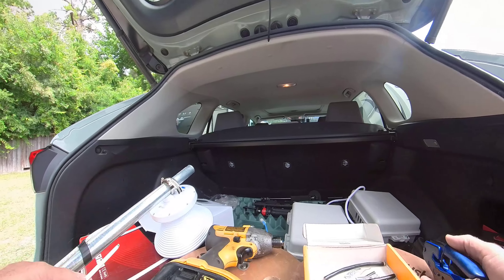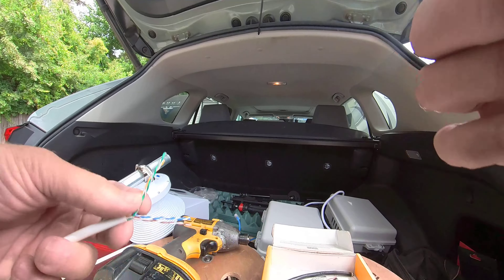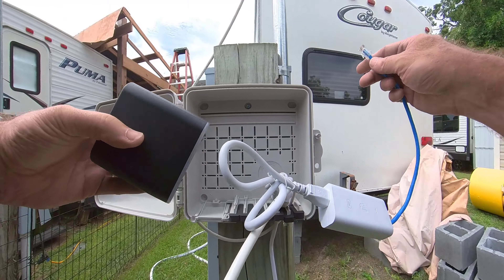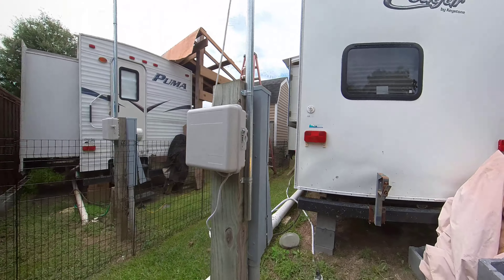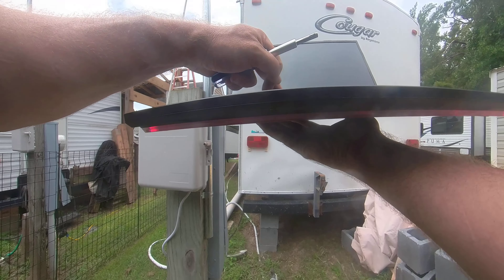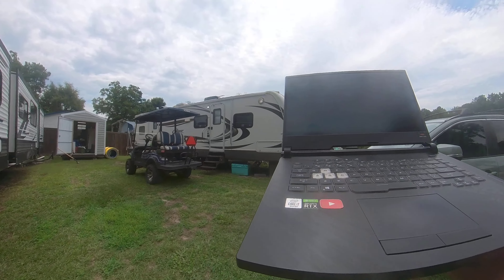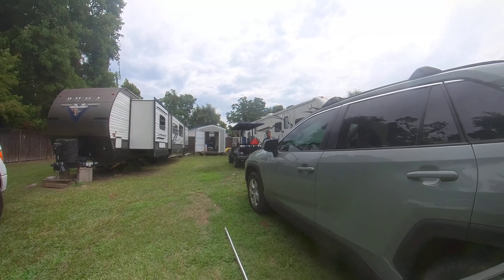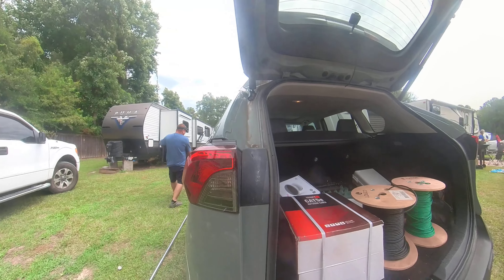Few Installs To Get Done